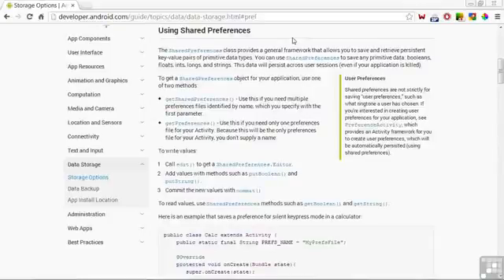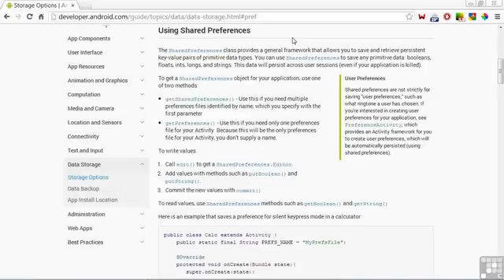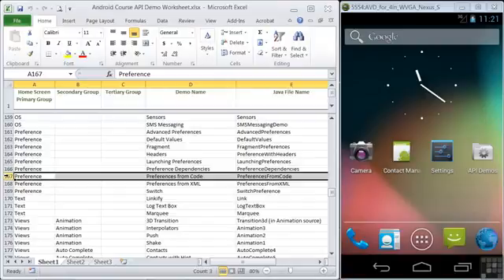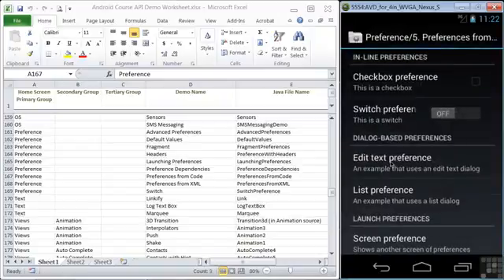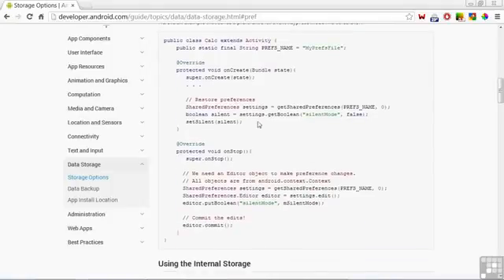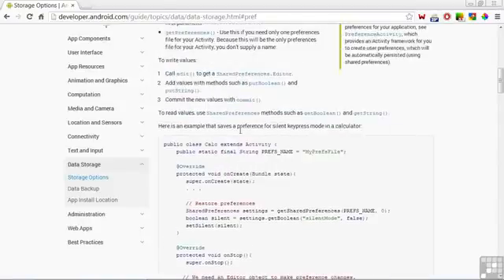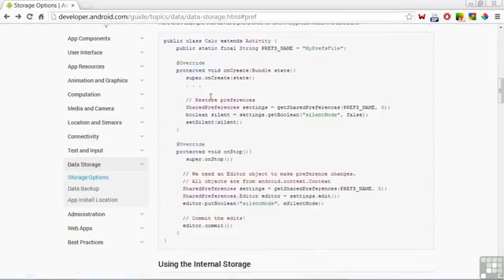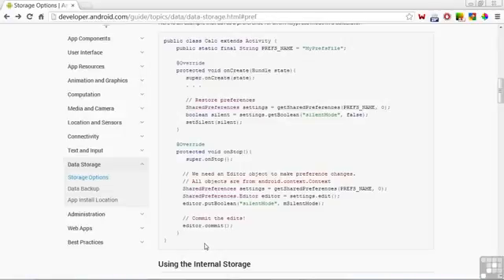Android Data Storage And Database Part 2